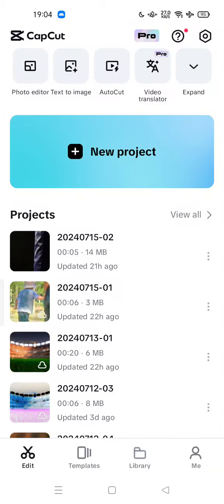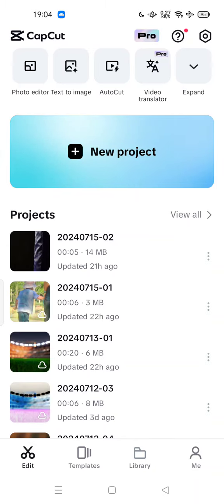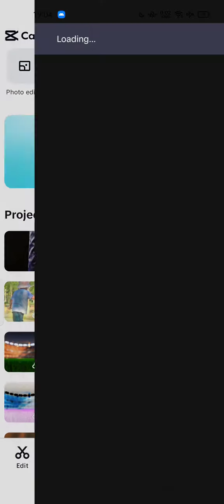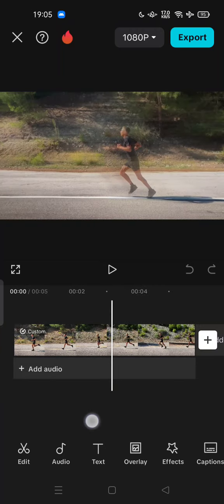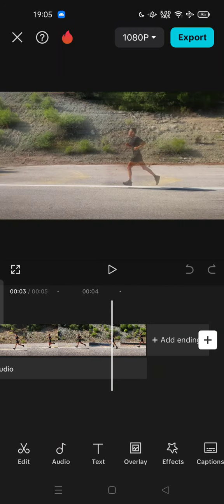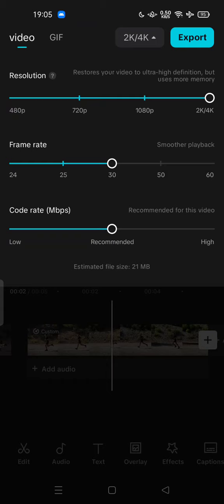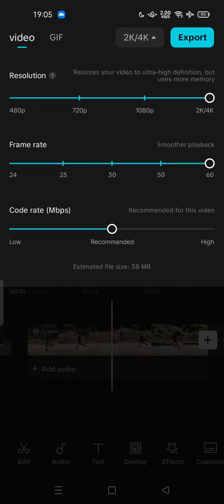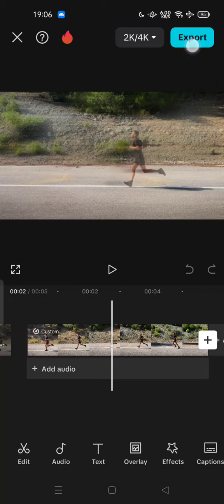✅ QUICK: How to Convert Normal Video to 4K ultra hd in android | CapCut | NEW UPDATE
How to Convert Normal Video to 4K ultra hd in android | CapCut | NEW UPDATE.